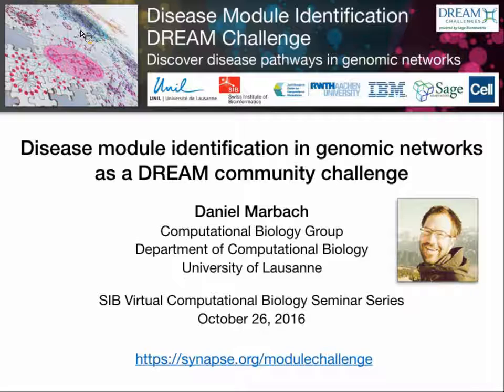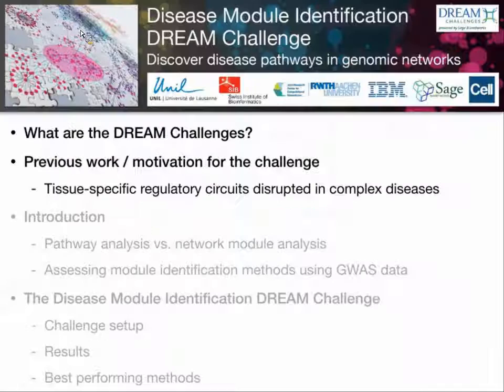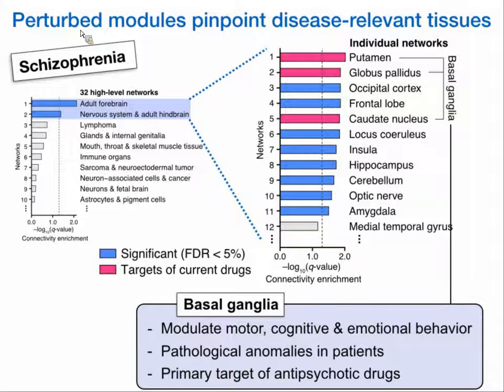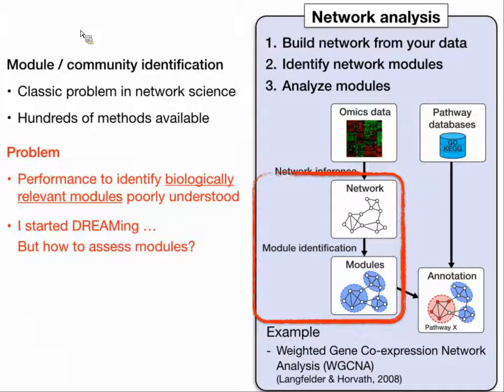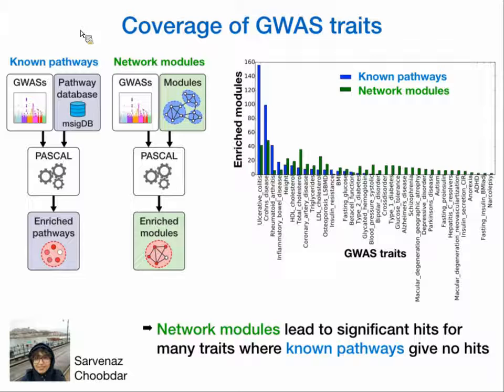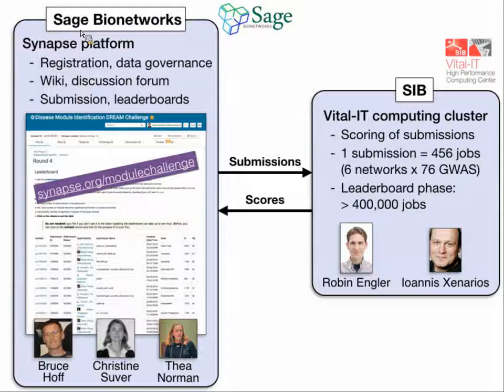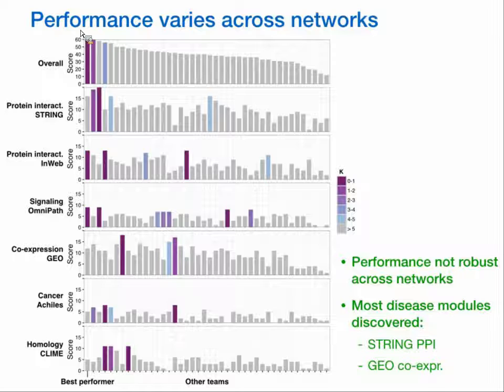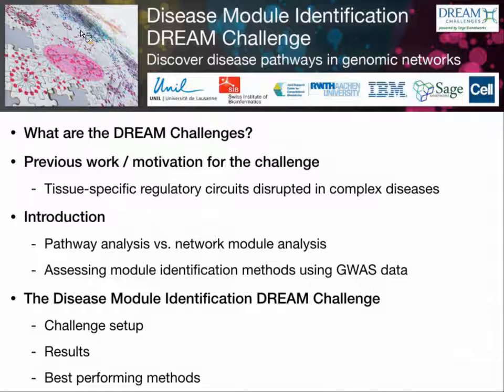Daniel Marbach: Disease module identification in genomic networks as a DREAM community challenge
Daniel Marbach, Computational Biology